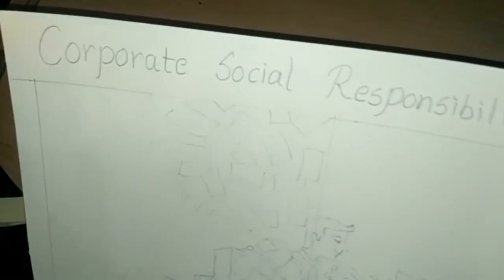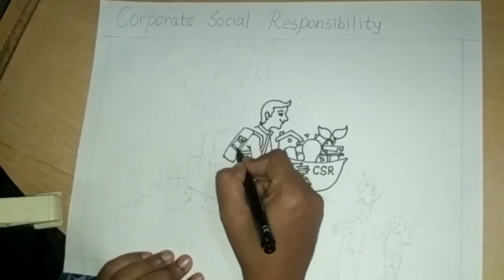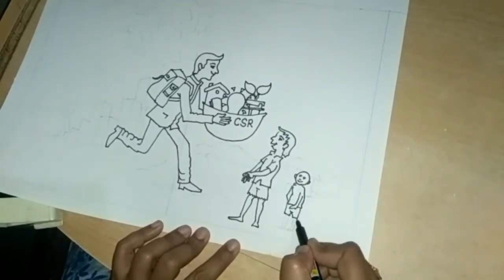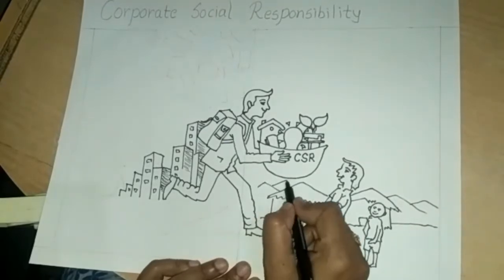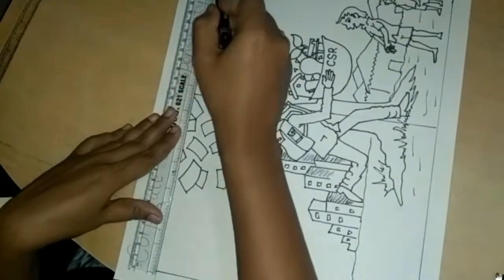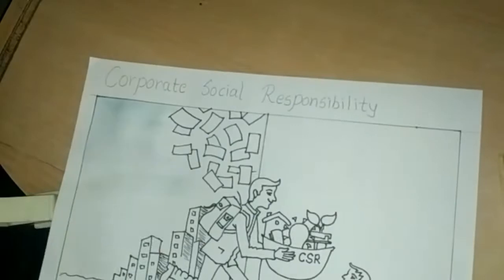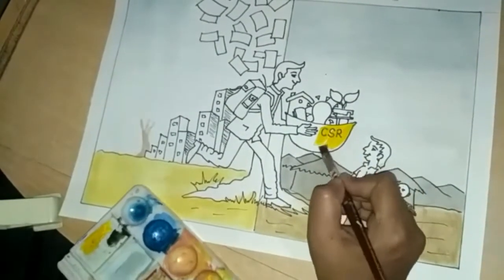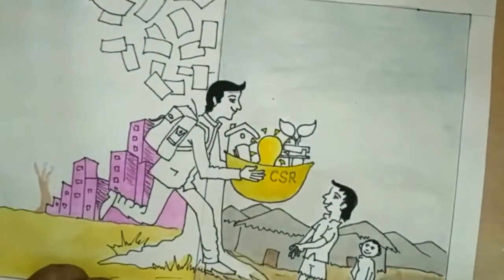Corporate Social Responsibility poster Drawing/